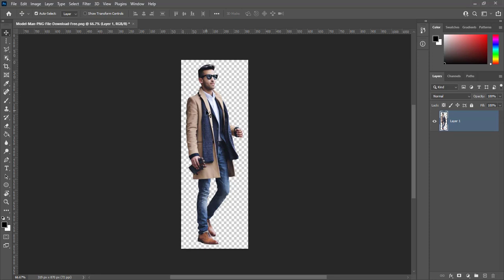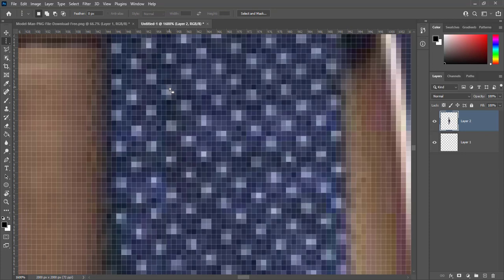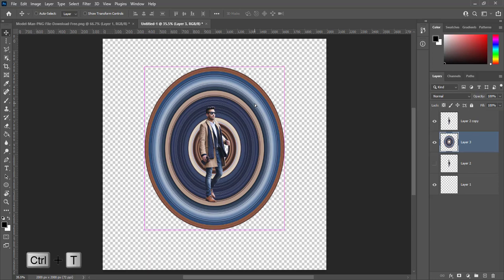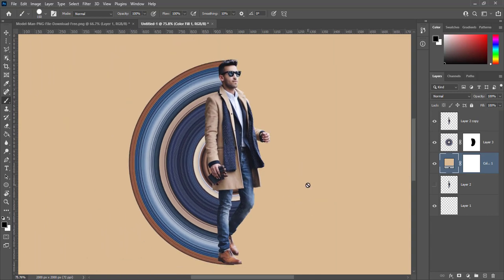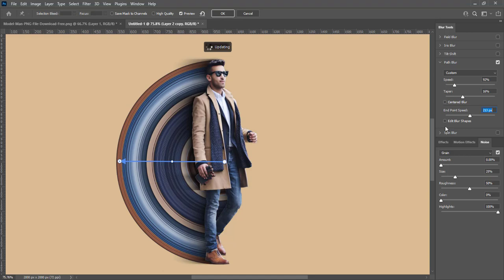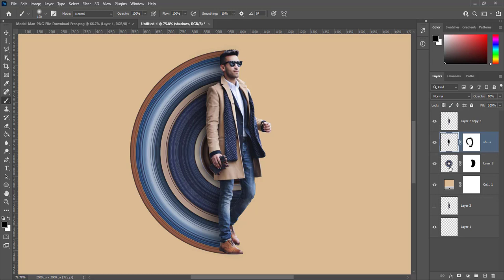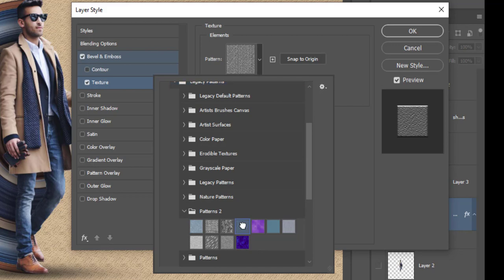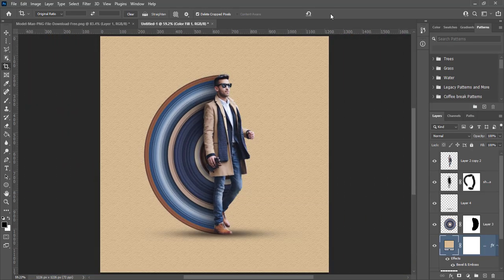Stretch Effect with Simple Steps in Photoshop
Create stretch effect with simple steps in Photoshop. Break down every option and secret of tool has to offer so that you can choose the one that works best for you.